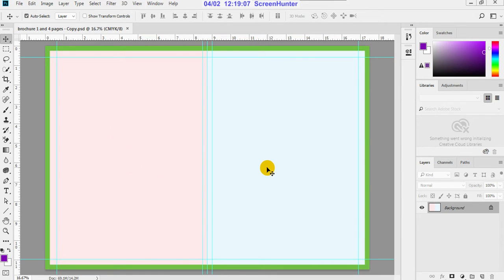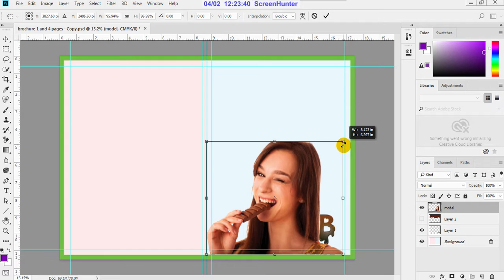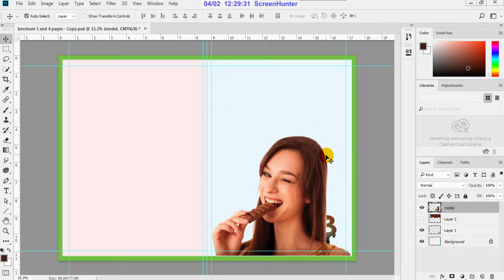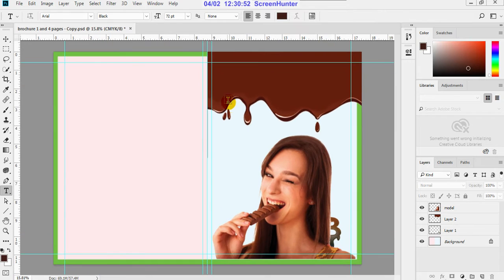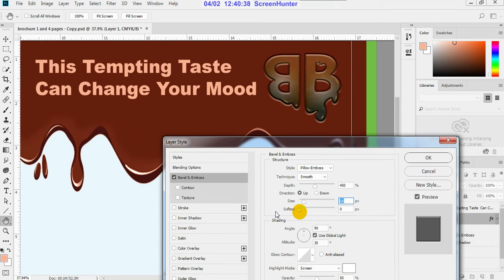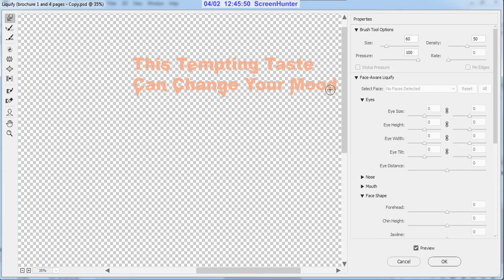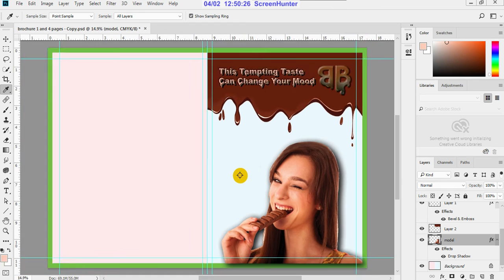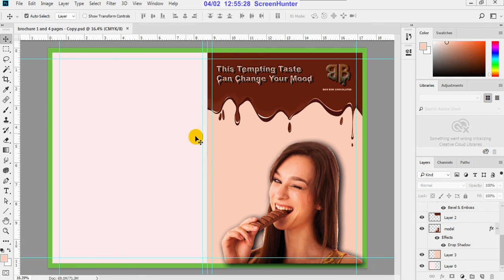BROCHURE DESIGN IN PHOTOSHOP PAGE 1